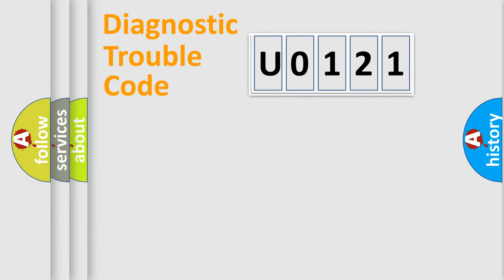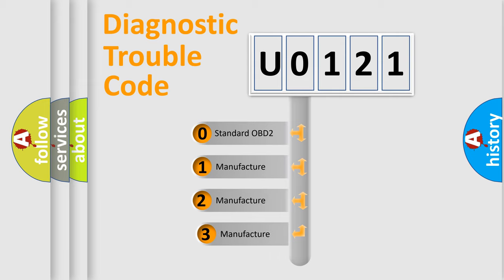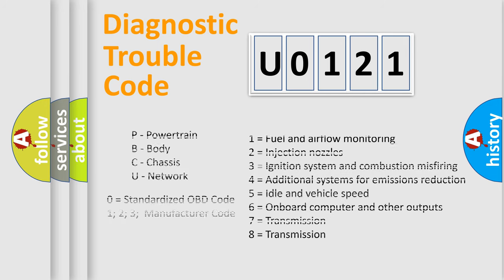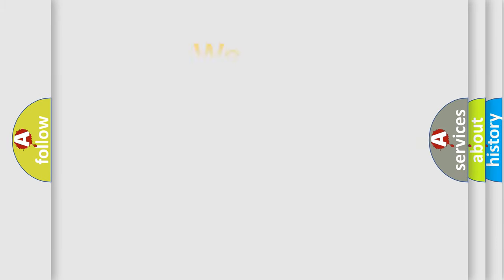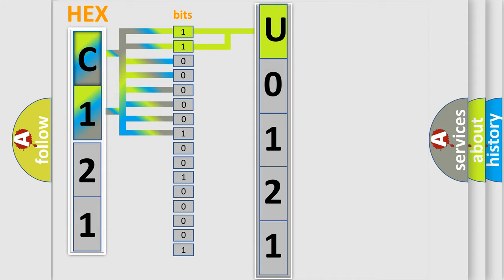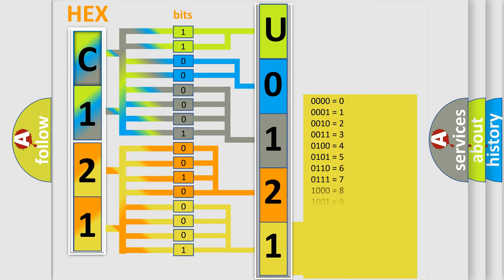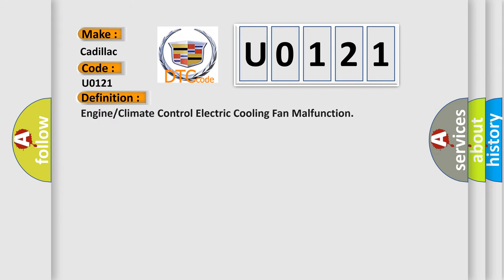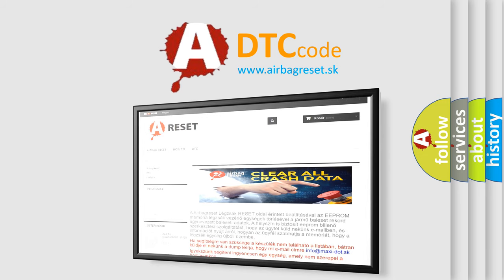DTC cadillac U0121 Short Explanation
Contents:
0:21 Basic DTC analysis according to OBD2 protocol standard.
1:48 Insight into programming
2:58 A diagnostically understandable description of the Diagnostic Trouble Code
3:05 Basic error definition

Make:
Cadillac
Code:
U0121
Definition:
Engine or Climate Control Electric Cooling Fan Malfunction
Cause:
Wiring or connectors